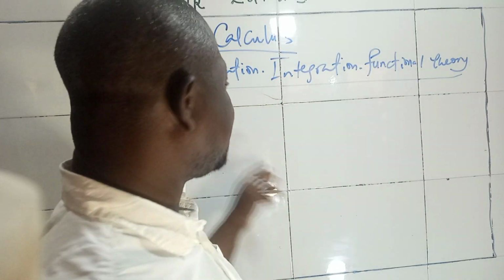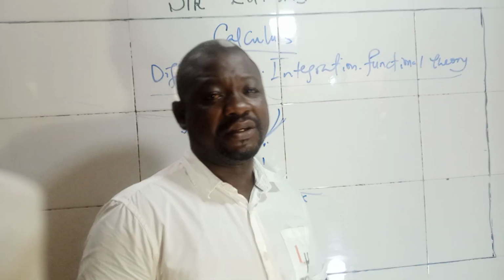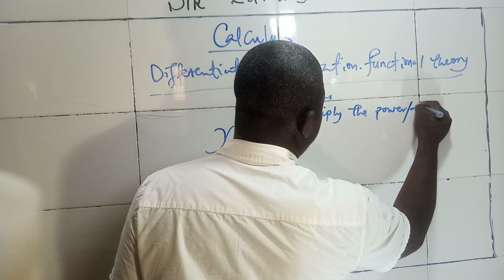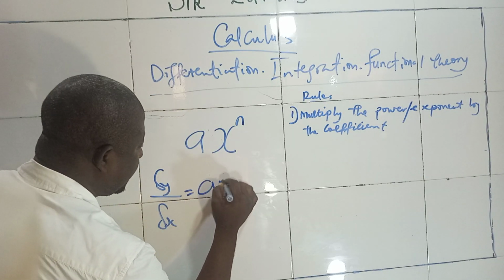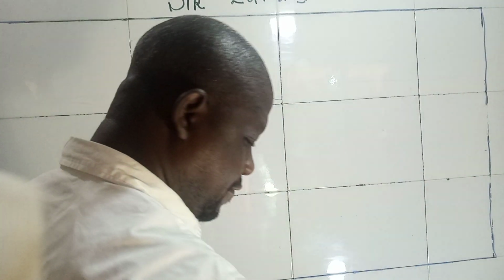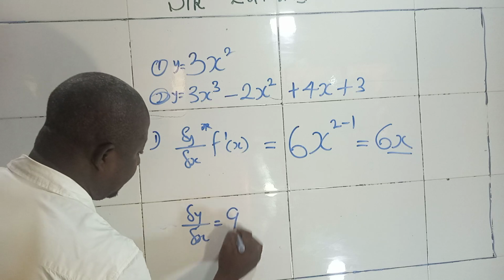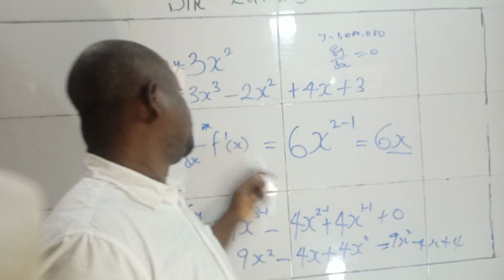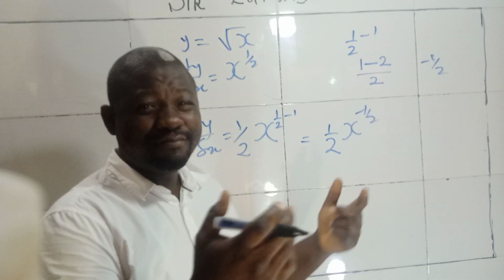differential calculus (part 1)